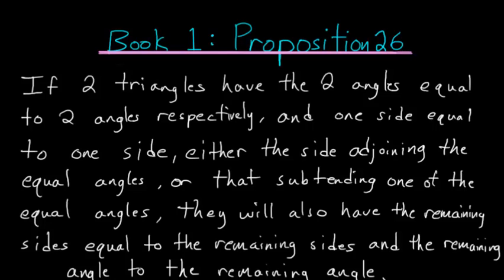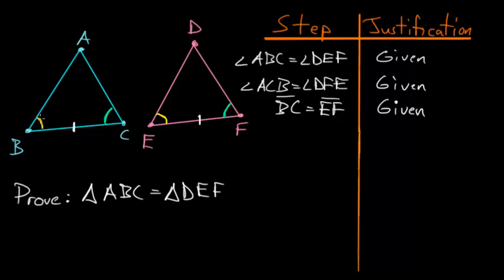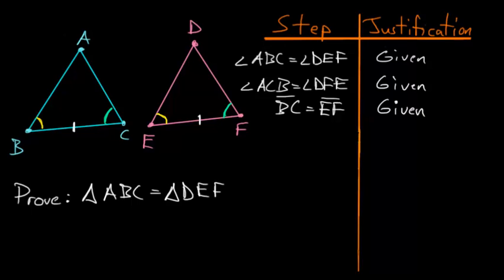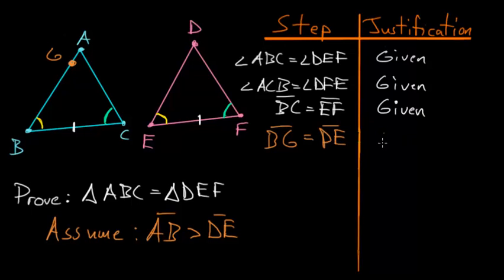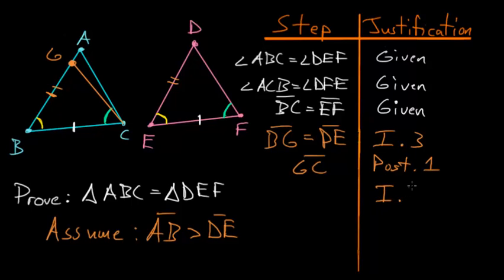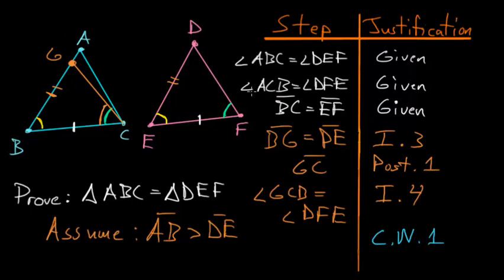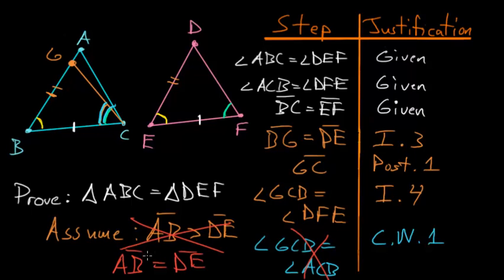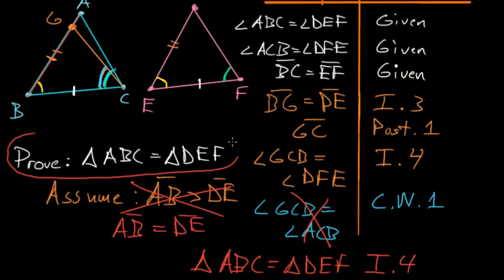Euclid's Elements Book 1: Proposition 26 Part 1, Angle Side Angle Theorem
This is the first part of the twenty sixth proposition in Euclid's first book of The Elements. This video essentially proves the Angle Side Angle Theorem (A.S.A.).